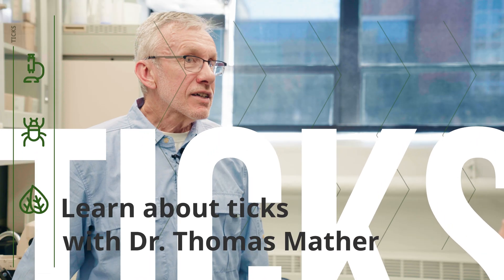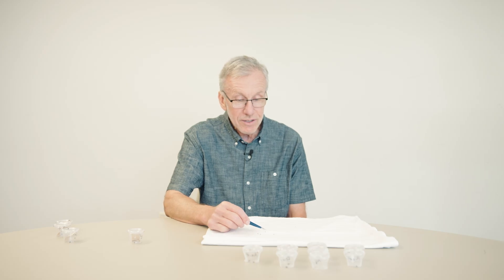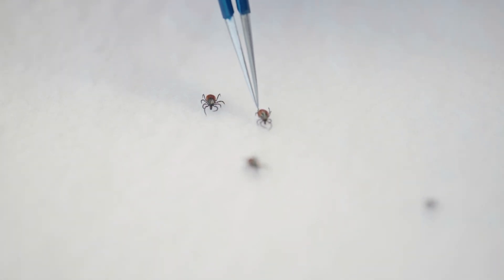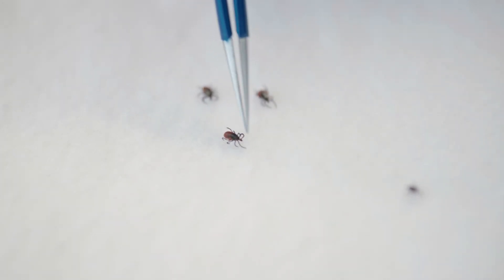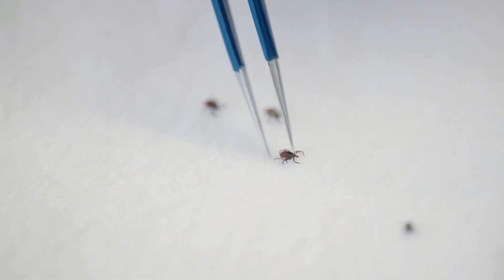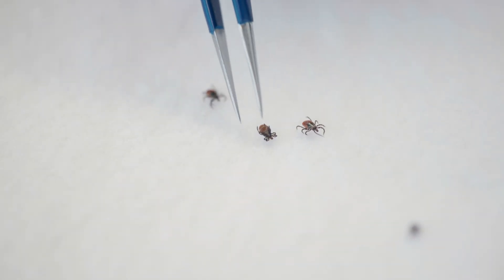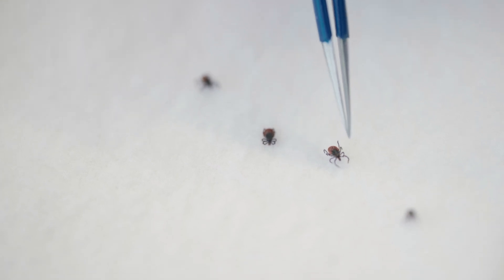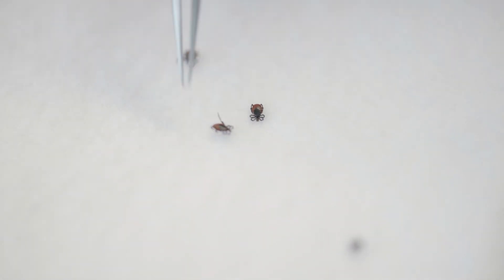Blacklegged Ticks (Deer Ticks): How to Identify, Diseases Carried, and Where They Are Found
Join tick expert Dr. Thomas Mather as he unveils crucial information on Blacklegged Ticks (Deer Ticks), including identification tips, the diseases they may carry, and their natural habitats. Gain expert insights to navigate the risks associated with these ticks effectively.

MB01O4LLWIDQGDU